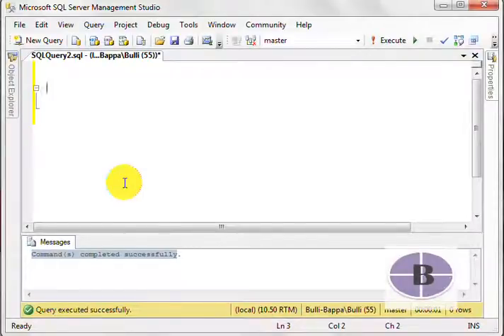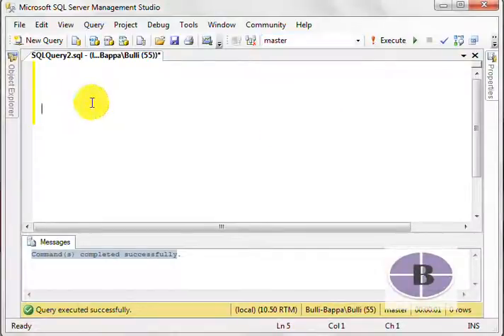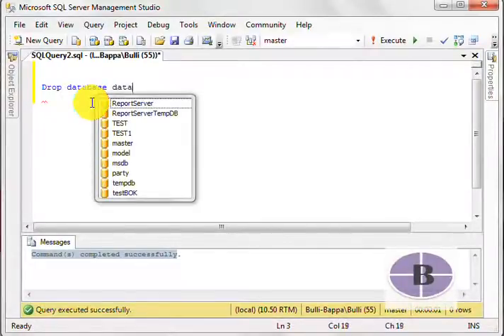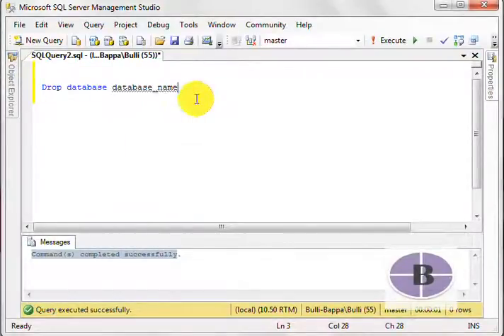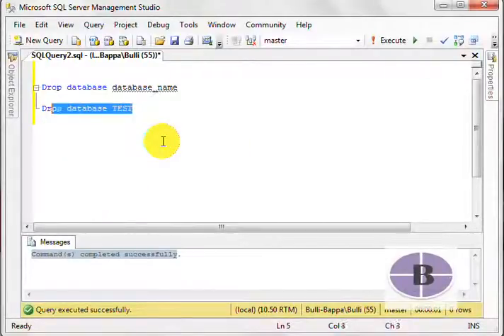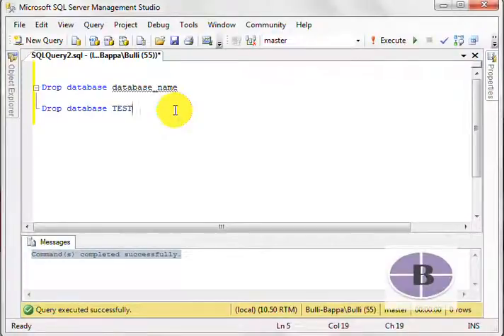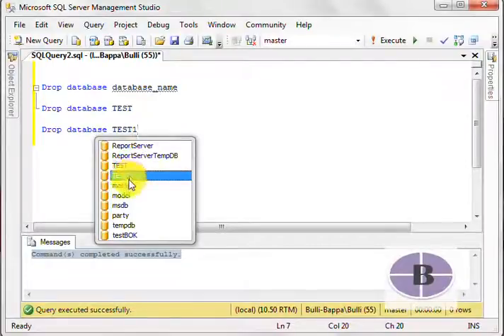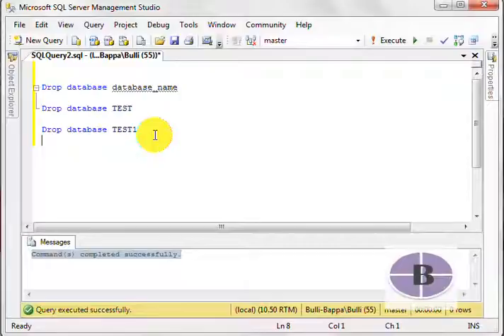Microsoft SQL Tutorial for the Beginners - How to Drop Database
This video tells us how to drop a database from MS SQL